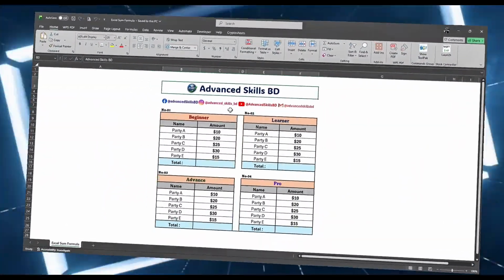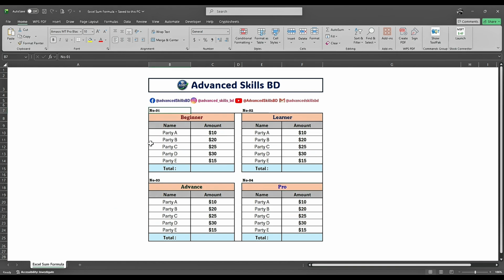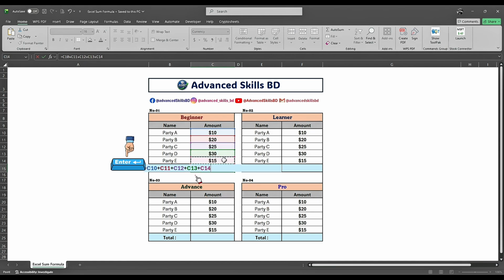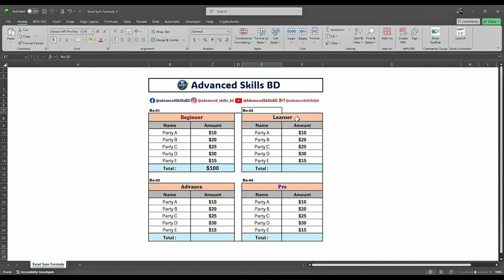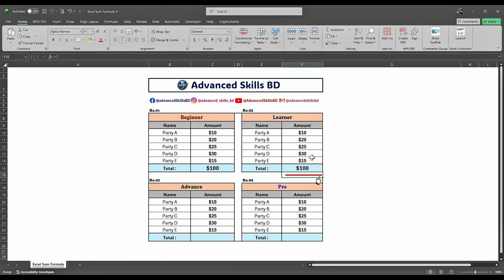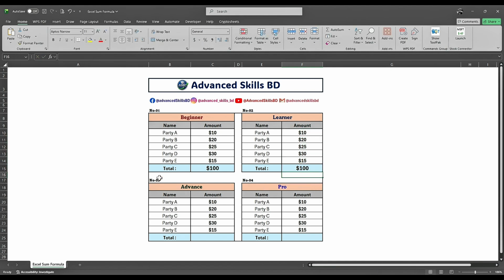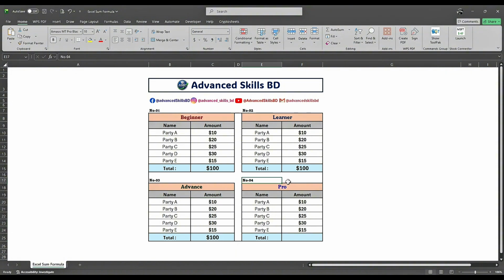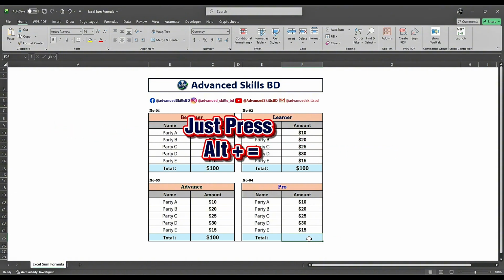Excel SUM Formula Beginner to Pro মাত্র ১ মিনিটে শিখুন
🚀 Learn Microsoft Excel Formulas & Functions in just a few minutes!

In this tutorial, you'll learn how to use AVERAGE, MAX, MIN, and COUNT functions in Microsoft Excel. This step-by-step guide is perfect for beginners, students, office professionals, freelancers, and anyone who wants to improve their Excel skills.

📚 What You'll Learn:

✅ MAX Function in Excel
✅ MIN Function in Excel
✅ Beginner-Friendly Tutorial

🎯 Perfect For:
• Students
• Office Professionals
• Job Seekers
• Data Entry Operators
• Freelancers
• Microsoft Excel Beginners

📂 Playlist: 📊 Excel Formulas & Functions

🌐 Follow Advanced Skills BD